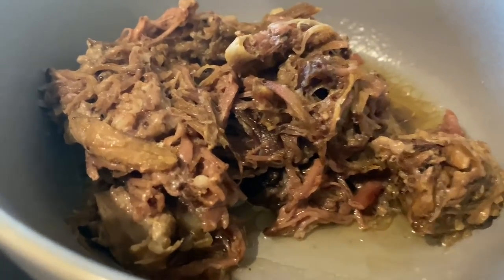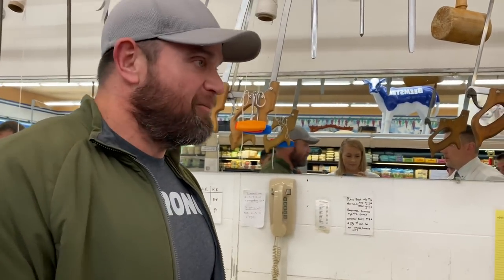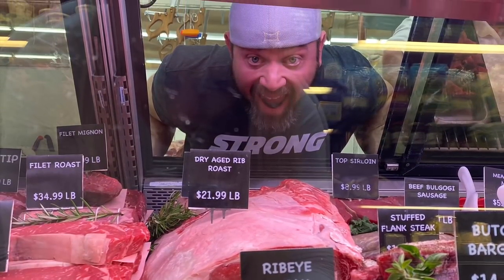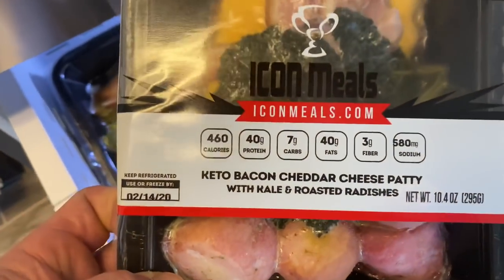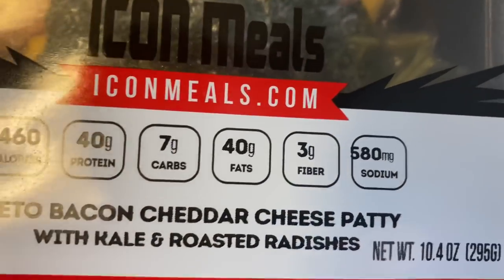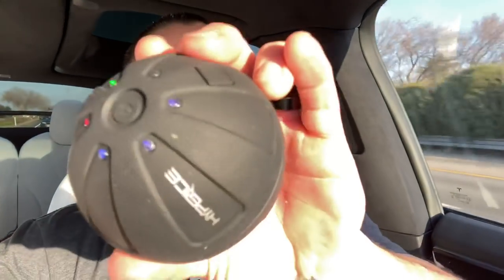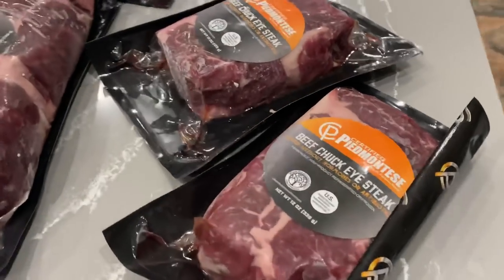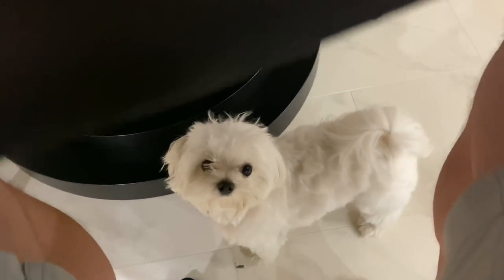THE BUTCHER SHOP| Day 43 of Carnivore 100.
Most towns have kick ass shops that are at least some what like Taylor Market here in Sacramento. It’s great to have options in terms
Of price, quality and freshness. In my opinion it’ll make a big difference towards staying on your diet simply by not
Going into regular grocery stores
Anymore! Day 43 of Carnivore100.